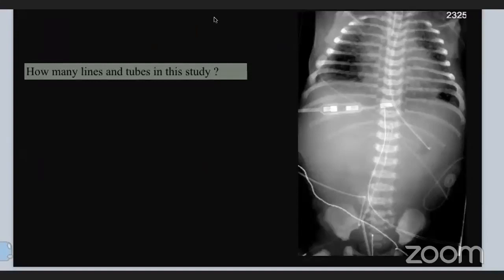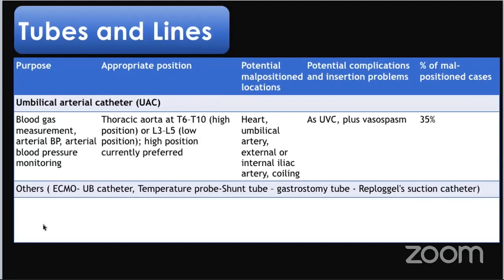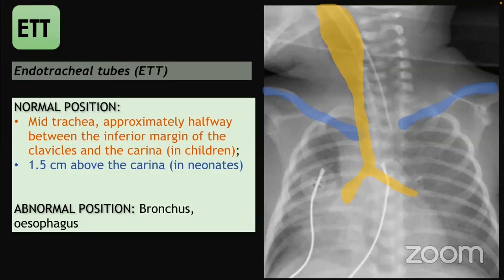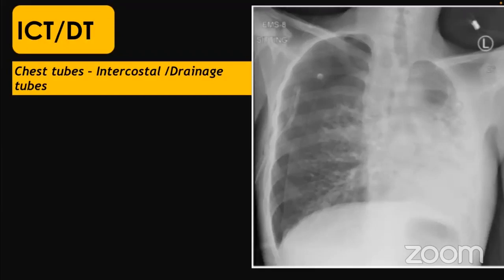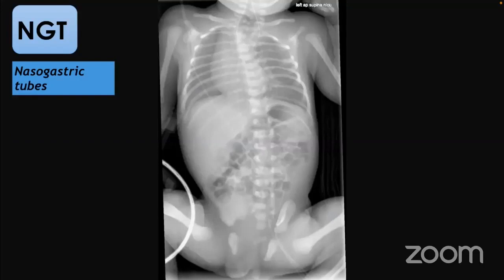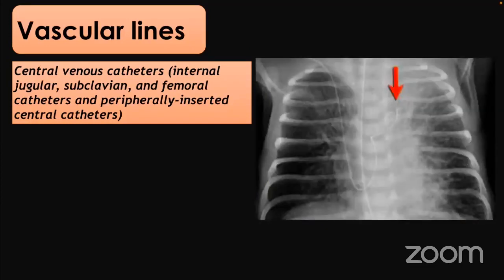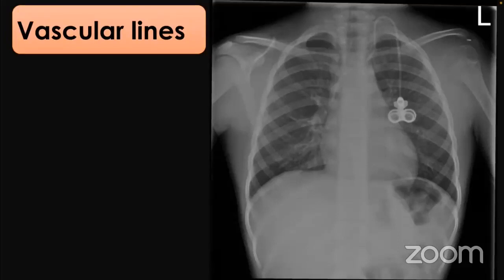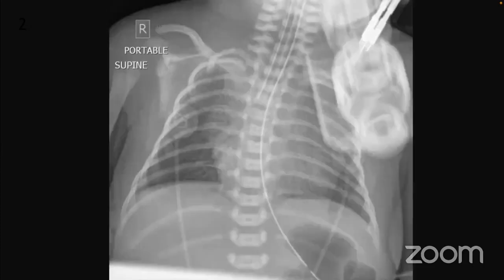Day 2: 02 Tubes and Lines in Pediatrics by Dr. Moustafa Elhagar